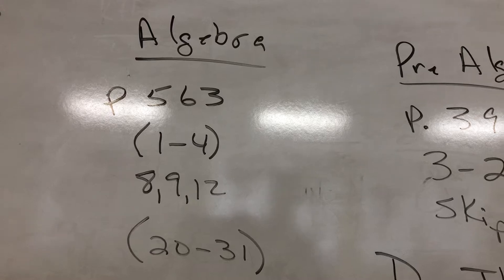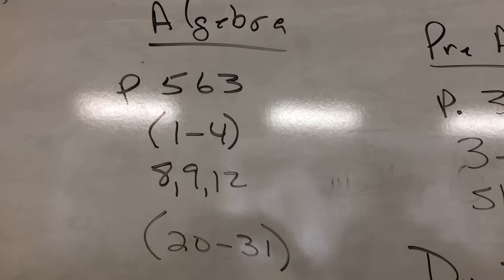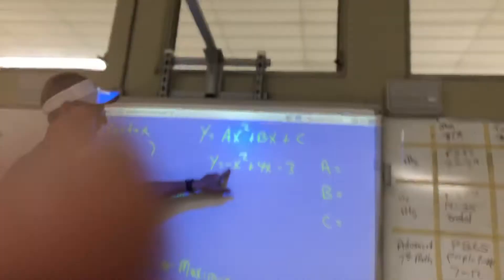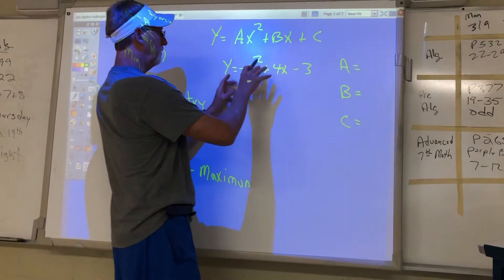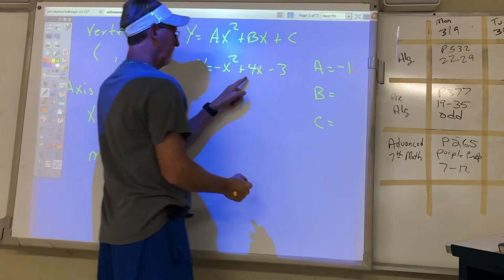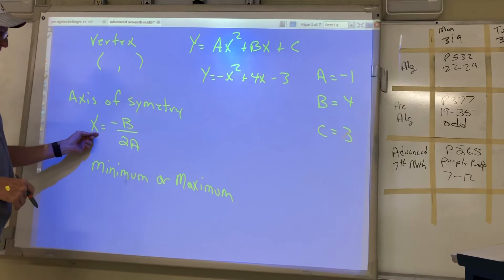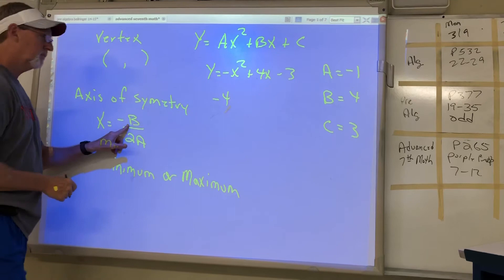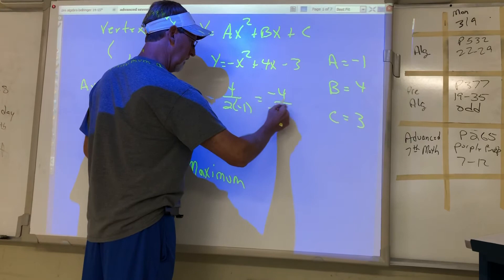Alg 1 March 18